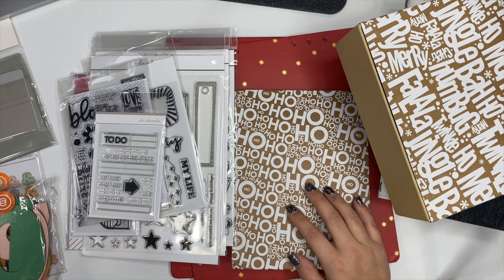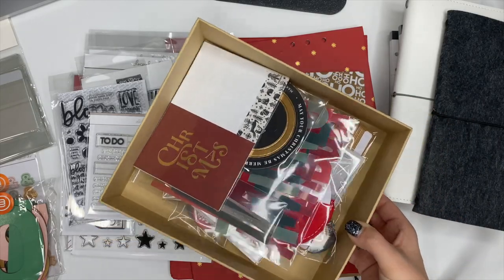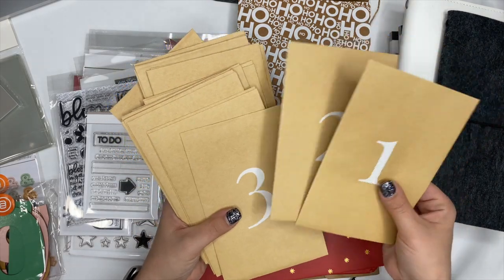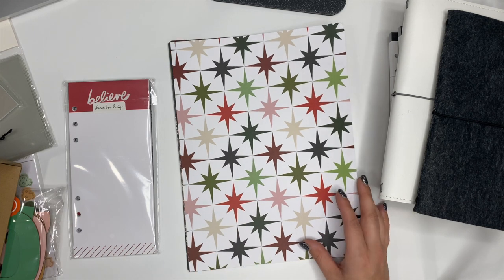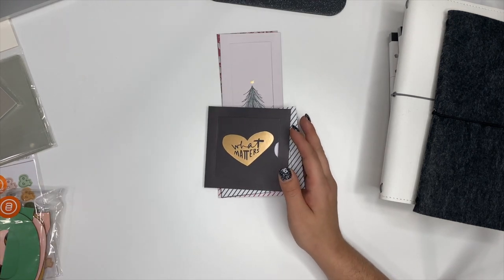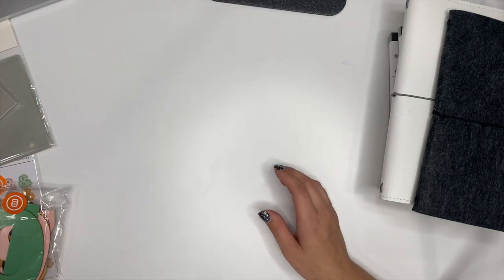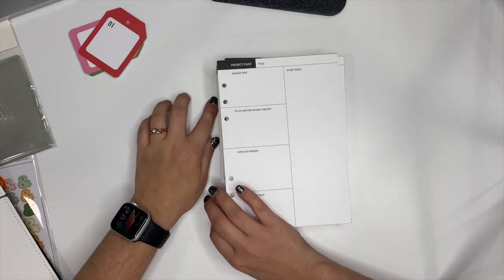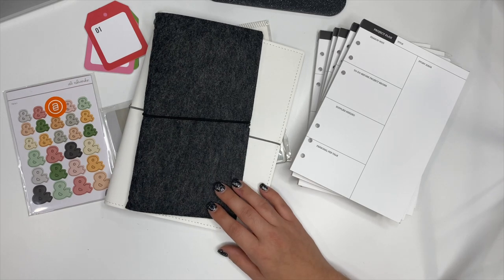December Daily 22 Haul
It's time to start prepping for December Daily! Check out this Ali Edwards Haul + get some December Daily tips and ideas.